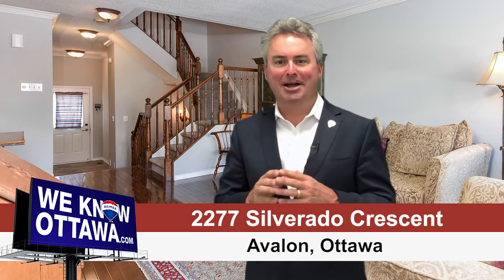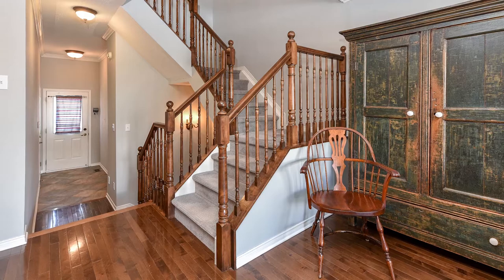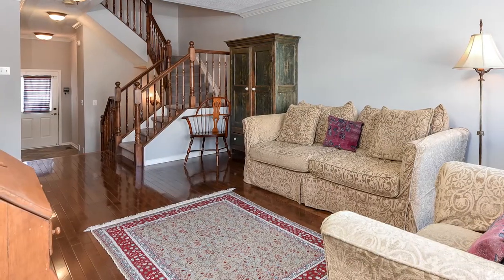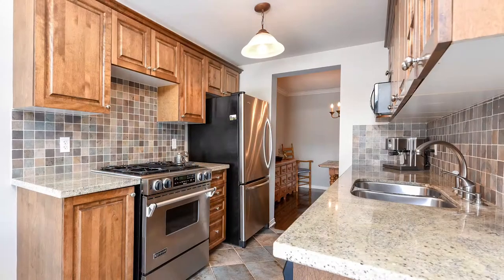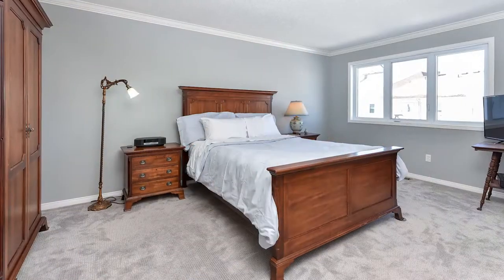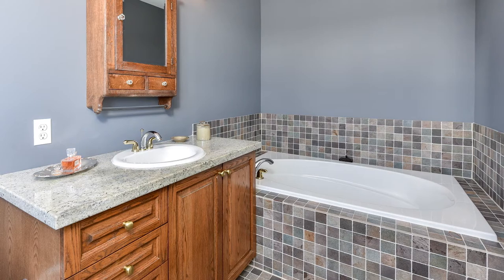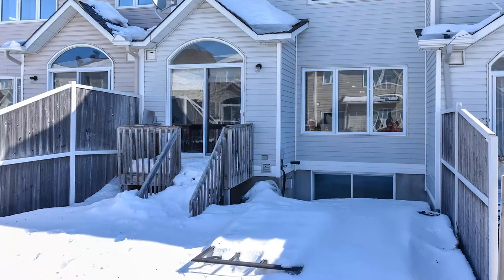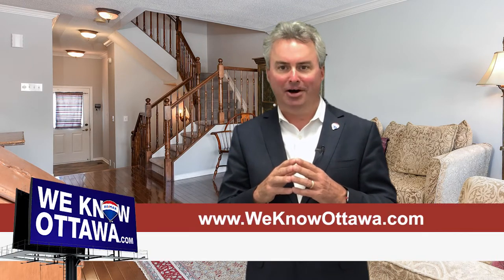2277 Silverado Crescent - Avalon - Hamre Real Estate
Three doors down from the lake and bike paths, beautiful 3 bedroom Minto executive townhouse w/ peaked roof exterior, covered front veranda, ceramic tile front entrance, french closet doors, deep rich coloured hardwood flooring, crown mouldings and neutral paint tones, separate dining room w/ bronzed candelabra, living room w/3 pain vinyl window, working kitchen w/ granite counter tops, ceramic backsplash, glass door accents, pot drawers, upper mouldings and stainless steel appliances including dual fuel Jenn-Air downdraft gas range, eating area w/wester exposure and cathedral ceiling, open staircase w/oak banisters, rear master w/walk-in, luxury ensuite w/granite, soaker tub and standup shower, newer closet door and broadloom, basement rec room w/ corner fireplace and 19 century Georgian style retrofitted mantle, laundry and storage, fenced yard w/deck, english garden and flag stone patio